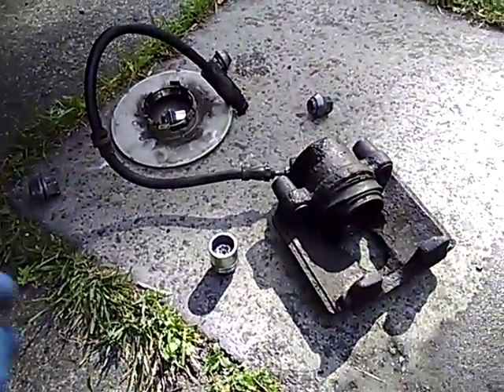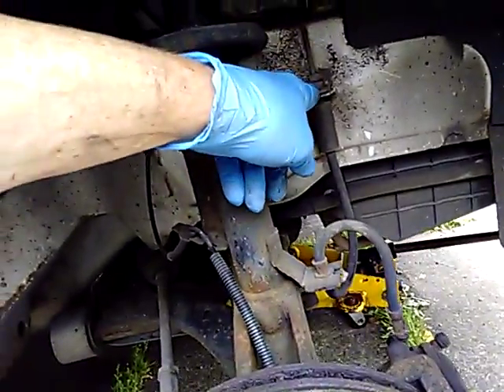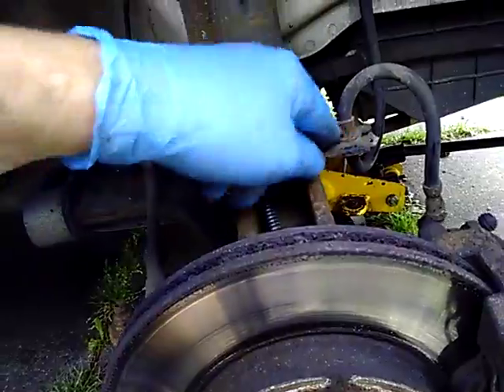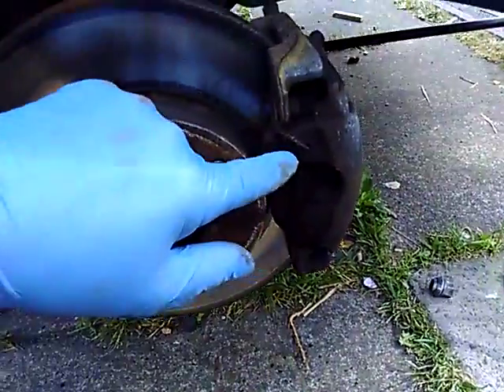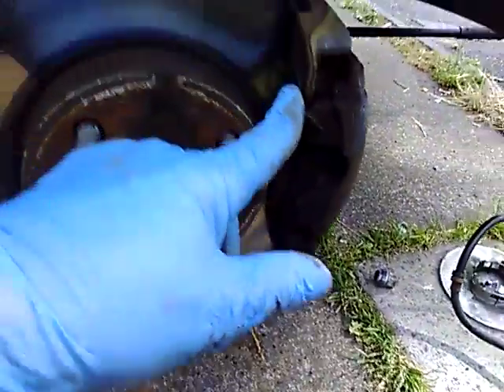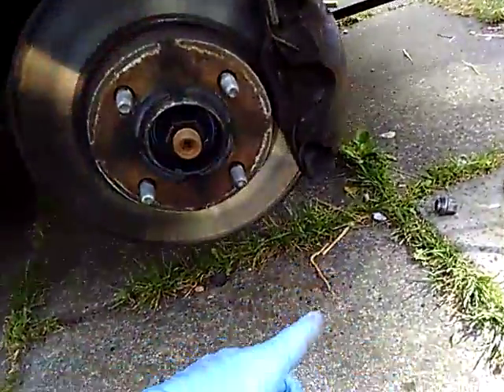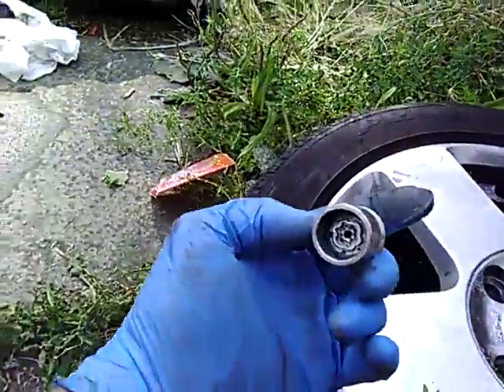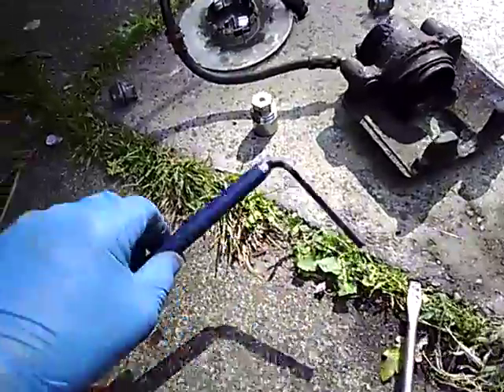05 Ford Fiesta Replacing Disc Brake pads and frozen Brake caliper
05 Ford Fiesta Replacing Disc  Brake pads and frozen Brake caliper

05 Ford Fiesta Replacing Disc  Brake pads and frozen Brake caliper

05 Ford Fiesta Replacing Disc  Brake pads and frozen Brake caliper 05 Ford Fiesta Replacing Disc  Brake pads and frozen Brake caliper

05 Ford Fiesta Replacing Disc  Brake pads and frozen Brake caliper

05 Ford Fiesta, Replacing Disc  Brake pads, and frozen Brake caliper, working on daughters 700£ 2005 Ford Fiesta Flame,   great cheap transport,